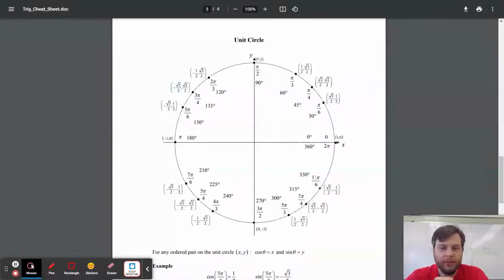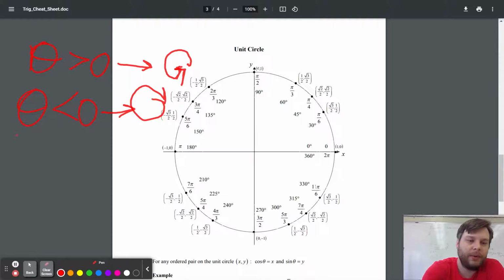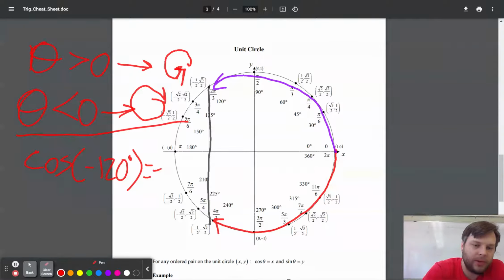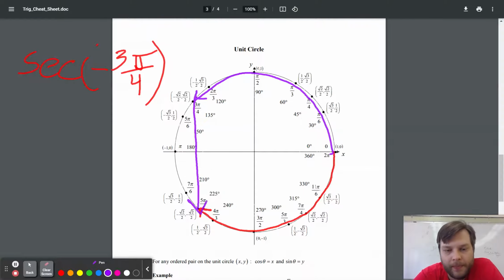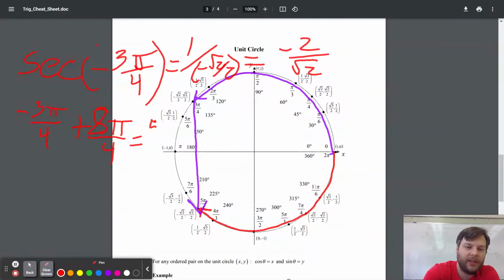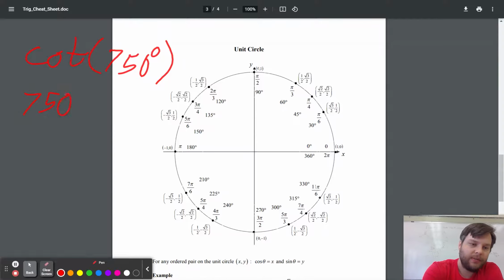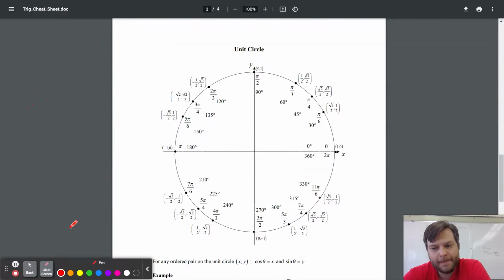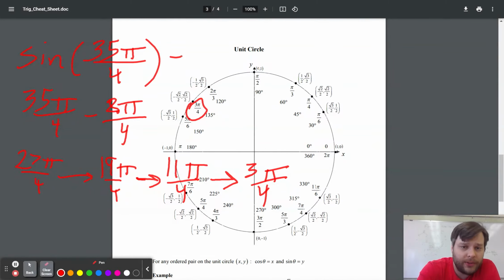Evaluating Big or Negative Angles with Unit Circle